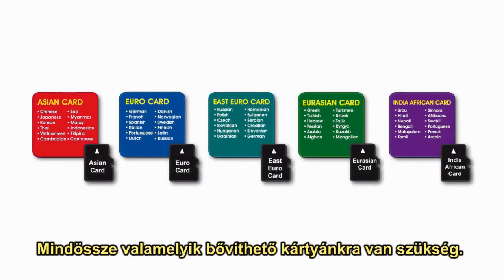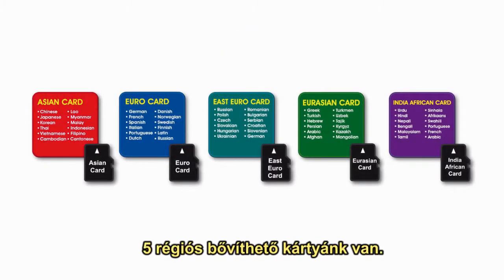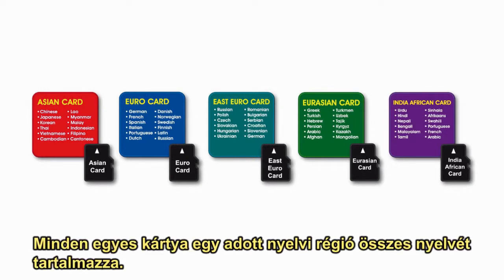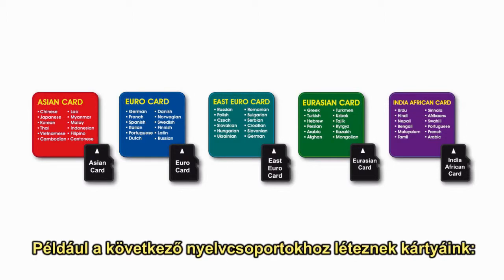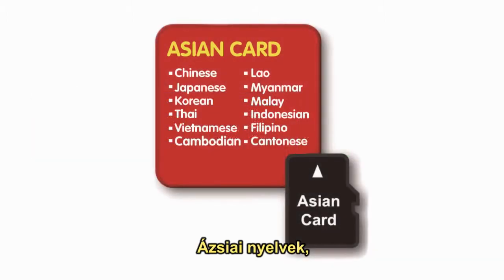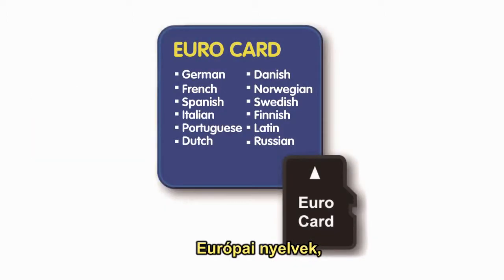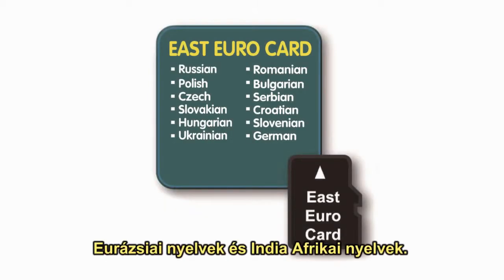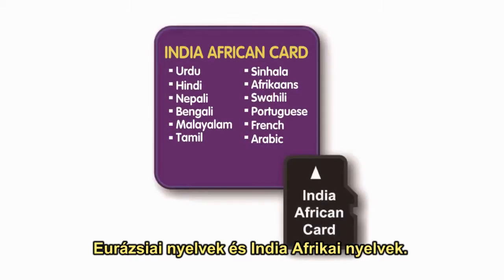Hungarian electronic dictionary pocket text translator Magyar Angol elektronikus szótár fordító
Hungarian Expandable Language Cards for all Trano models [80+ languages] Talking Pocket Dictionary Electronic Taking Text Translator TRANO* instant cross Text Translation..
100% Offline product - NO internet connection needed !
Magyar Angol elektronikus szótár fordító